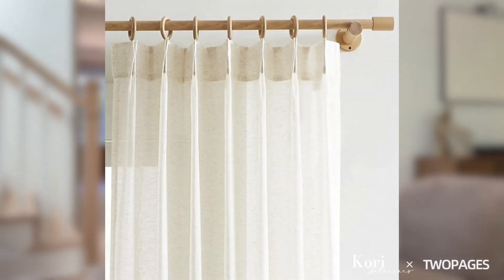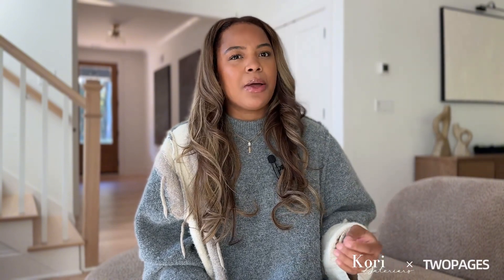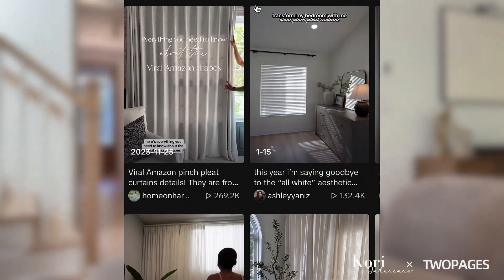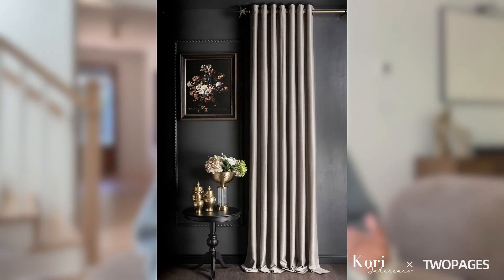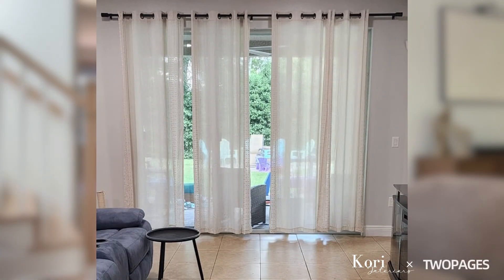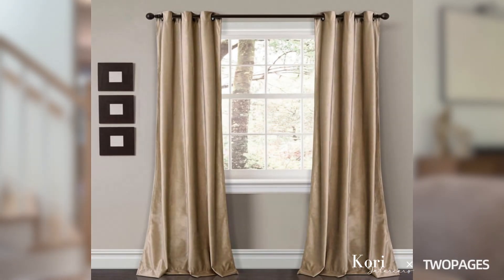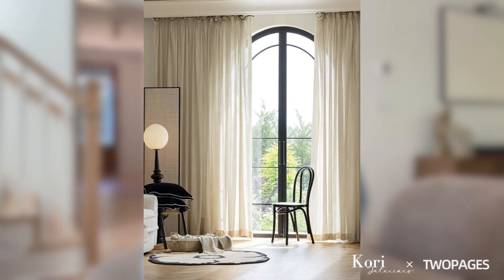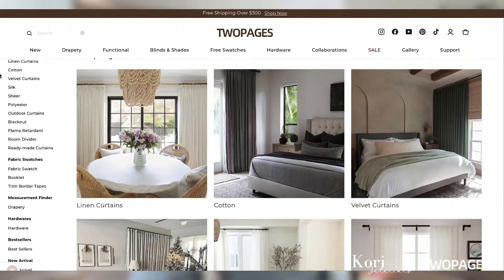Grommet Curtains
TNK: IG@kori_interiors